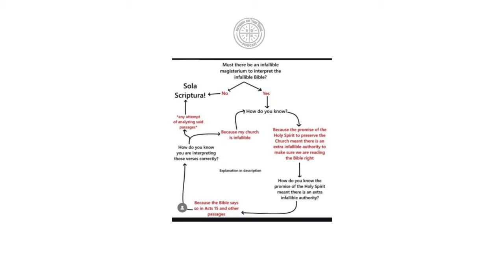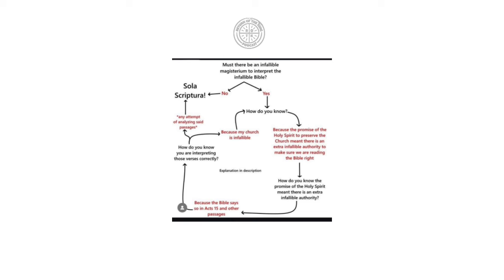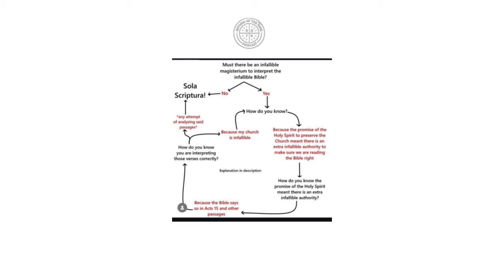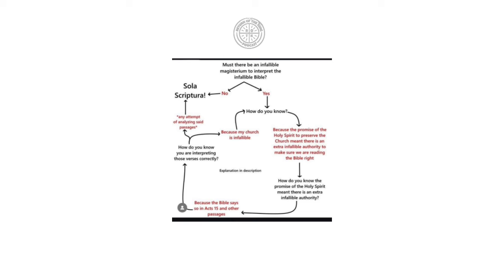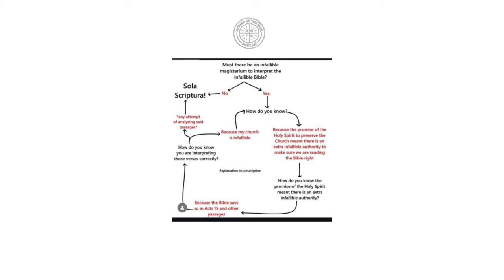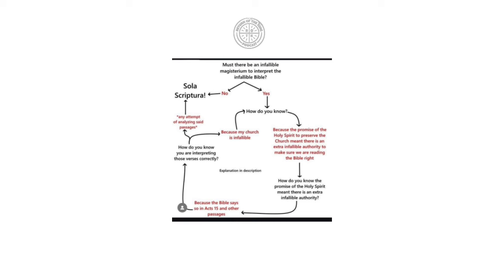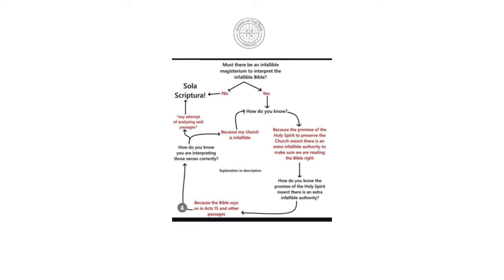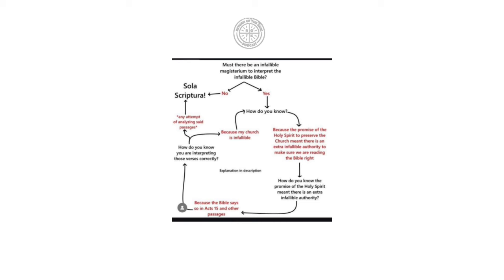Protestantism Leads to Relativism on the Canon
Responding to a graph that tries to claim that Catholicism is circular and Sola Scriptura is true.